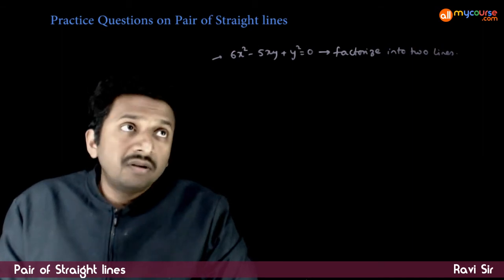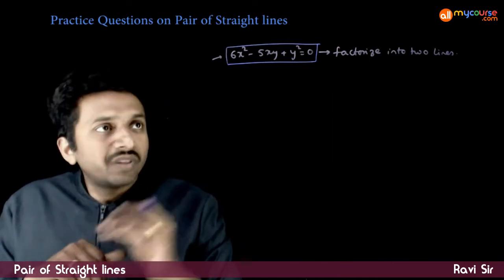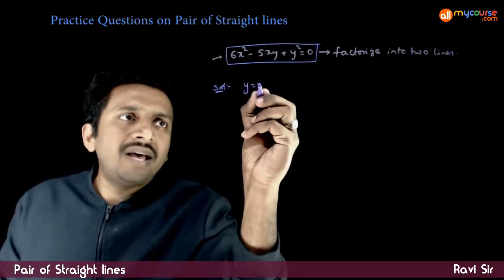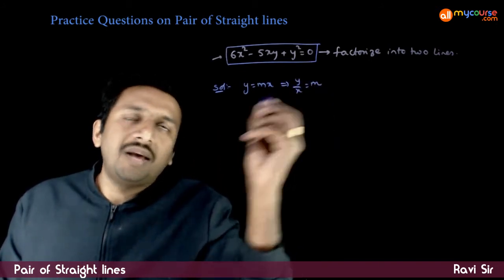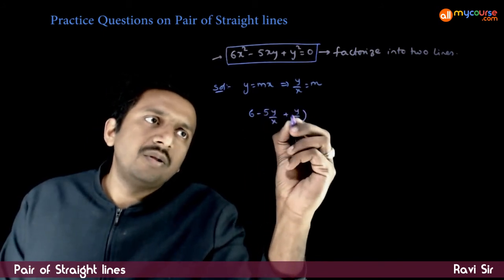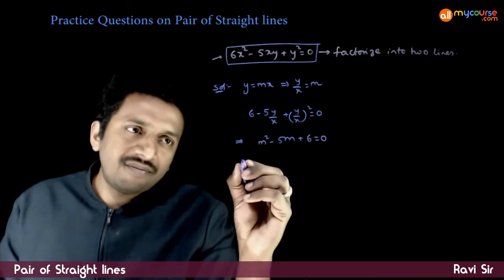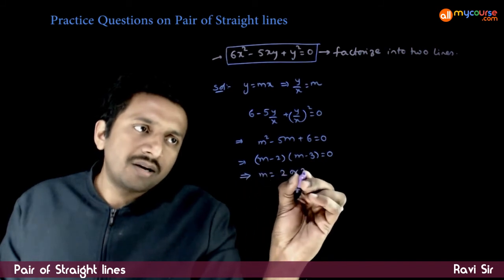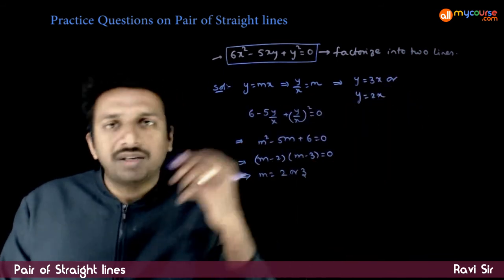5 Practice Questions on Pair of Straight lines 4